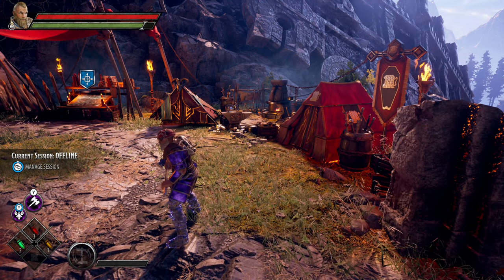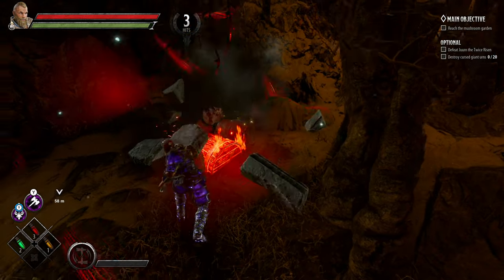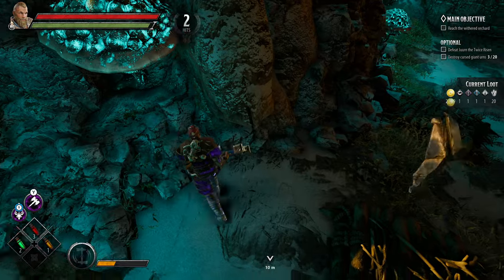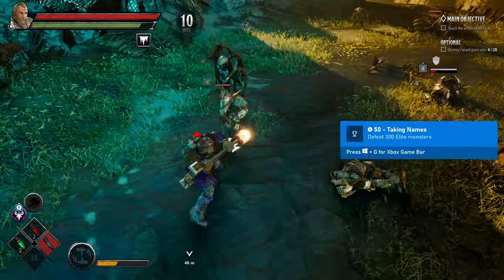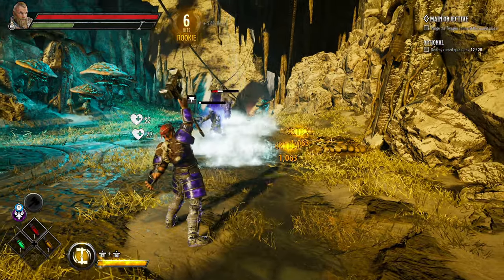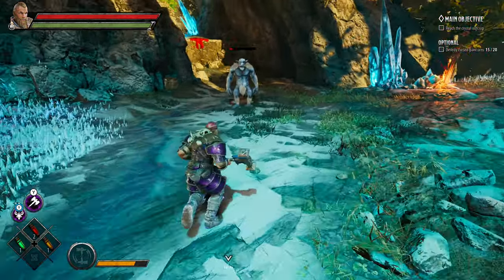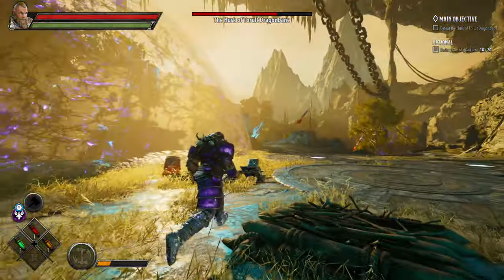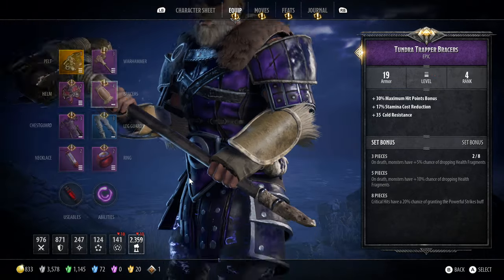Dungeons & Dragons: Dark Alliance Gameplay Walkthrough - Part 13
Dungeons & Dragons: Dark Alliance is a third-person action role-playing game developed and published by Tuque Games. Based on the Dungeons & Dragons tabletop role-playing system, the game is a spiritual successor to Baldur's Gate: Dark Alliance and Baldur's Gate: Dark Alliance II. In this gameplay walkthrough, I decided to play as Wulfgar, the Barbarian. This video includes gameplay from the first dungeon in Dungeons & Dragons: Dark Alliance called The Mask of Kelvin, act 1 called Ghosts of the Past. The gameplay in this video is on PC, through xbox game pass.